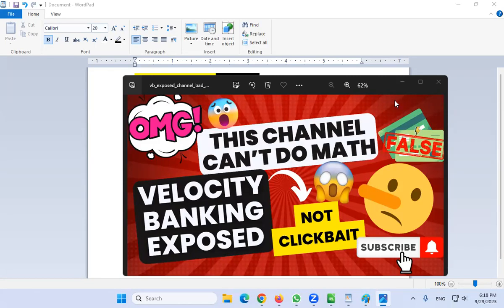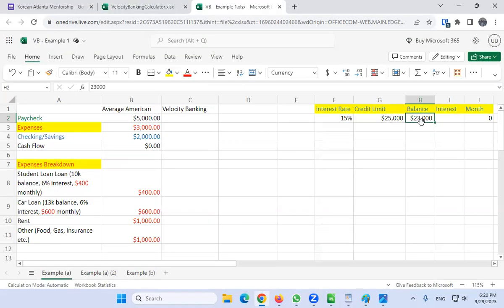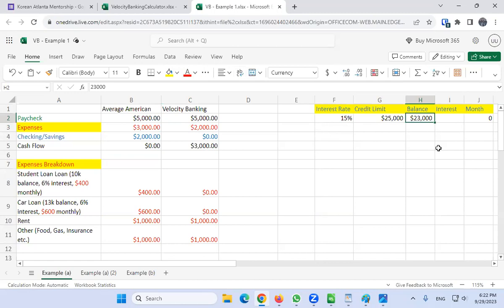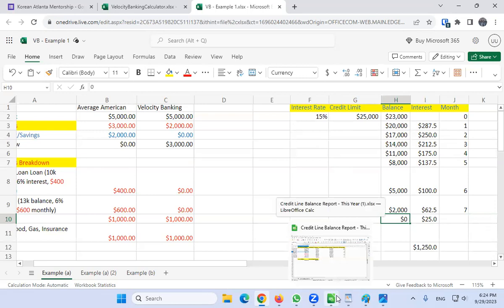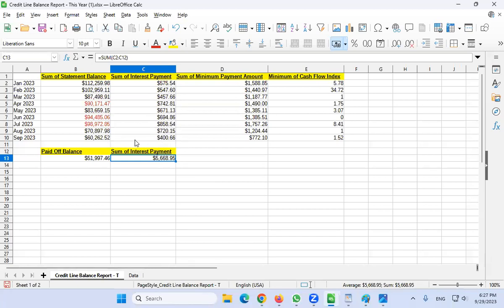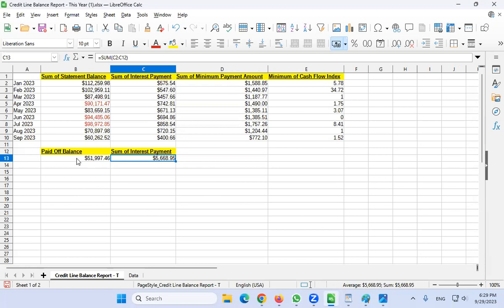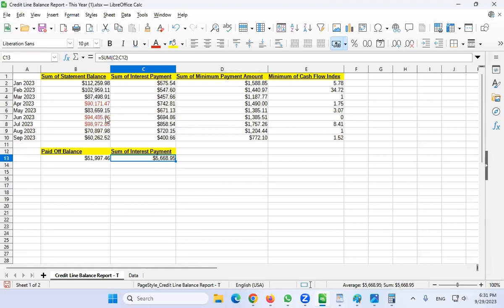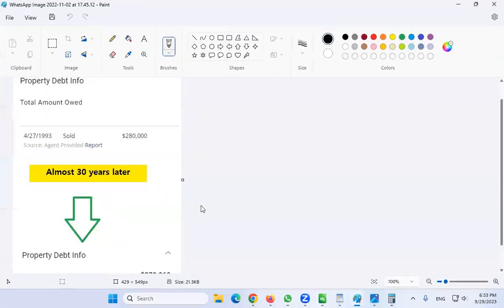OMG! This channel can't do Math - Velocity Banking Exposed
Let's do a quick review of Velocity Banking and understanding how math is done in this channel when doing Velocity Banking.